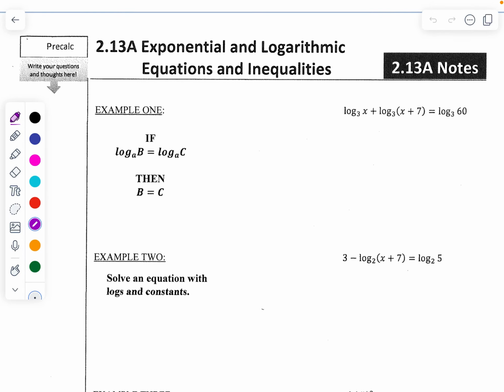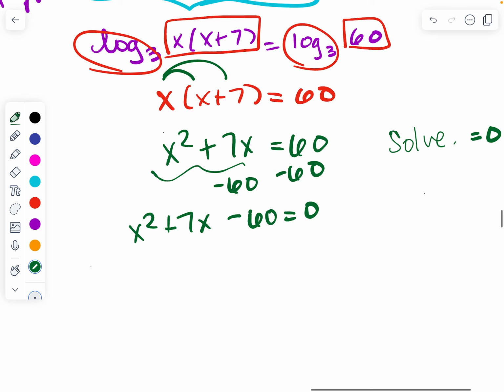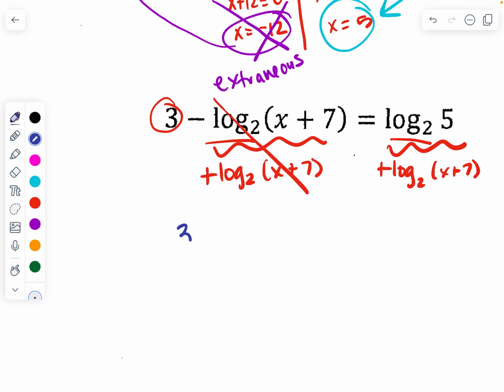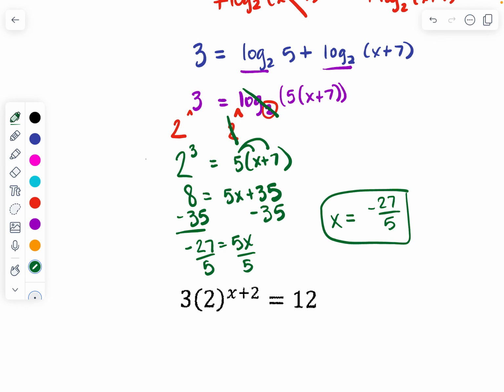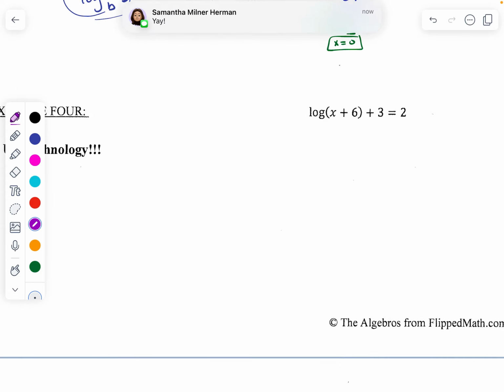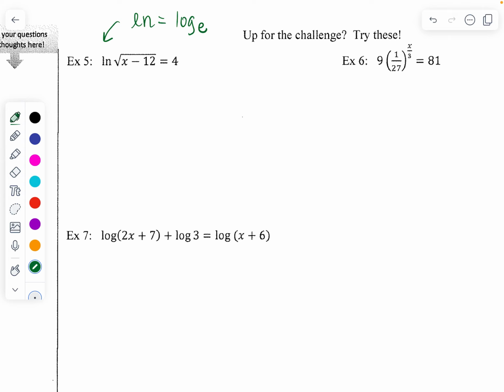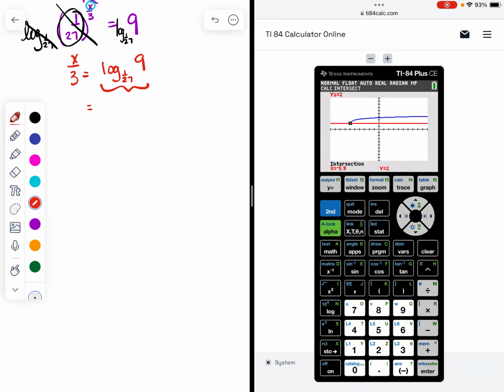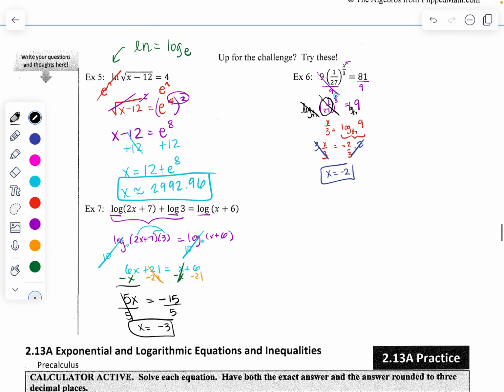HPC FPM S2.13A